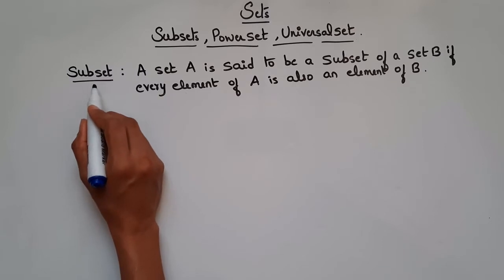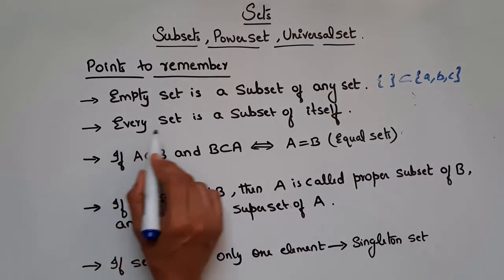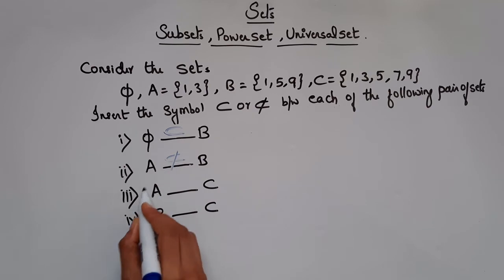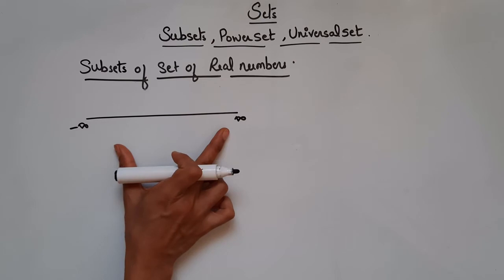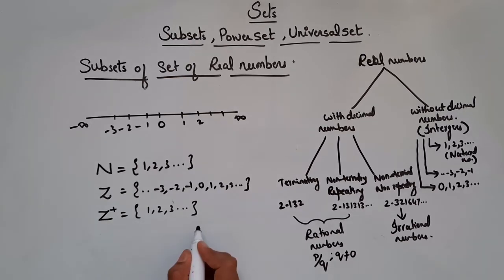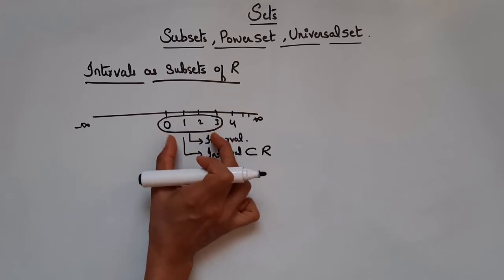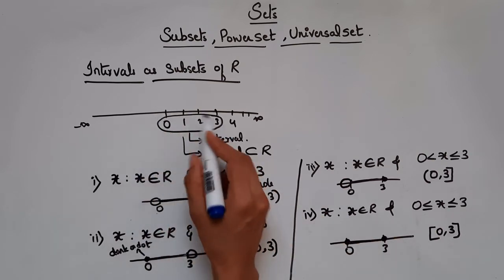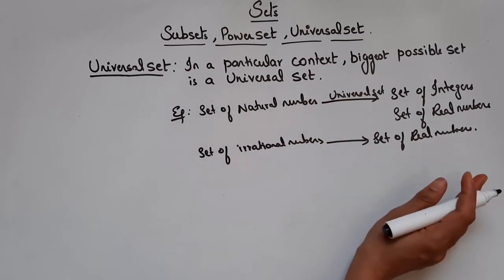Subsets,Power set and Universal set | Class 11 Maths chapter 1| Sets | 2021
Learn Types of Sets? In this video I will explain types of sets in detail, this  video is for Class 11 maths chapter 1.

In this video you will learn about Subsets, Power set and Universal sets.

CBSE Class 11 Math Sets |Class 11 NCERT chapter 1 | Sets | Subsets  |   Power set and Universal set

Topics covered In this session: types of sets, Subsets, Power set and Universal sets.

1. sets class 11
2. set chapter class 11
3. class 11 maths sets
4. sets class 11 ncert
5. sets class 11
6. Subsets
7. Power set
8. Universal sets.